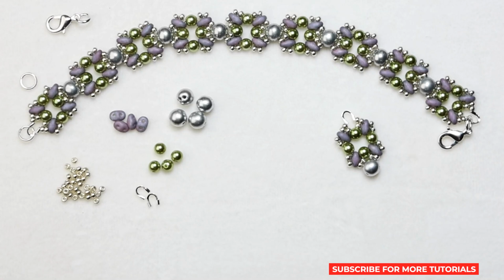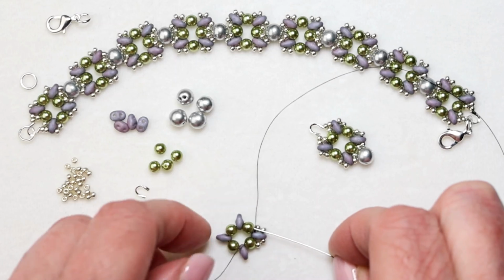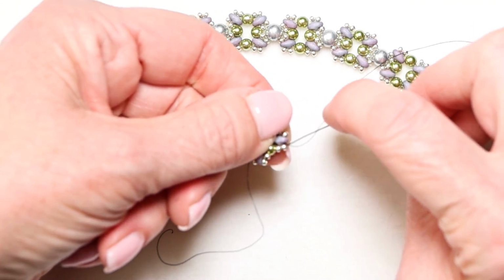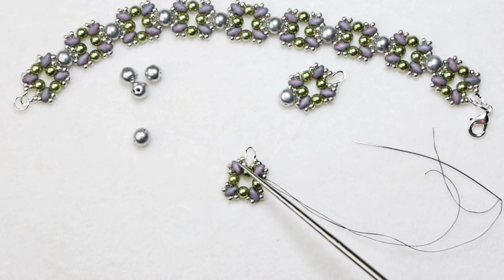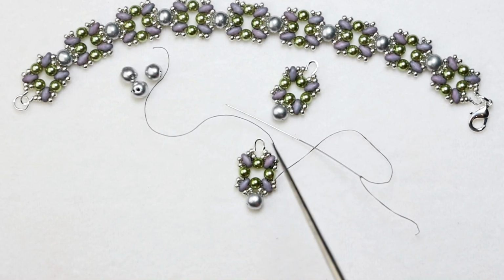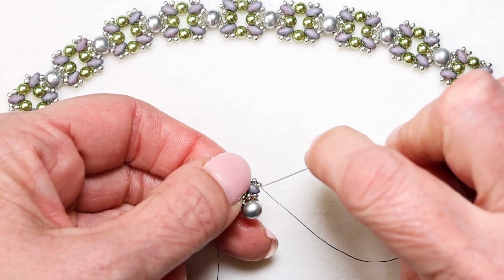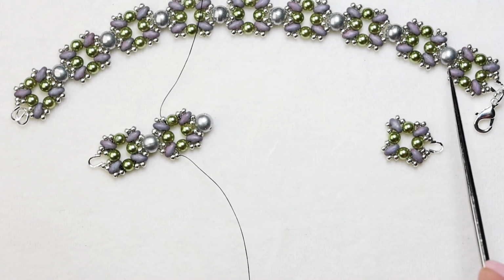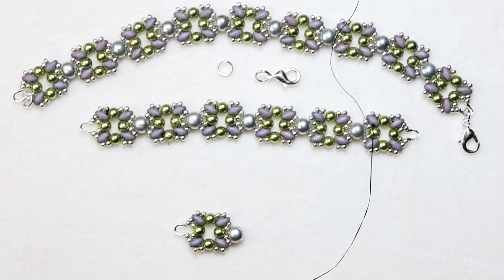SuperDuo Pulsar Bracelet - DIY Jewelry Making Tutorial by PotomacBeads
The SuperDuo Pulsar Bracelet tutorial teaches viewers how to construct a beautifully modular bracelet using simple components and clean thread paths. Each bracelet unit features a ring of SuperDuos and pearls, surrounded by 11/0 seed beads and joined together with RoundTrio beads.

The structure is lightweight yet sturdy, with a polished look that’s perfect for everyday wear or customization. This project is ideal for intermediate beaders or confident beginners who want to practice thread reinforcement, modular assembly, and working with multi-hole beads. The video also demonstrates how to finish the bracelet with wire guards and a clasp for durability and style.

The designer's suggested colors & materials:
• SuperDuo Beads - Nebula Chalk Matte 2.5x5mm, 36 Beads
• RounTrio Beads - Silver Labrador Full | 6mm, 8 Beads
• Potomac Pearls - Pastel Green 4mm, 36 Pearls
• Miyuki Seed Beads - Duracoat Galvanized Silver 11/0, ~1 Gram
• Athenacast Jump Rings - Open 5mm 20g Premium Real Silver Plated Brass, 2 Pieces
• Athenacast Wire Guard Protectors Sterling Silver, 2 Pieces
• Claspgarten Infinite Cabochon Clasp | Real Silver Plated | Crystal Labrador Full, 1 Pieces

00:00:00 – Introduction & Materials Overview
00:00:45 – Starting the First Unit (SuperDuos + Pearls)
00:02:30 – Reinforcing the Circular Component
00:03:40 – Adding 11/0 Seed Beads Around SuperDuos
00:05:00 – Wire Guard Setup (End Units)
00:06:20 – Attaching the RoundTrio Connector
00:08:00 – Reinforcing and Connecting Units
00:10:30 – Final End Unit Construction
00:12:00 – Attaching Clasp with Jump Ring and Wire Guard
00:14:30 – Final Thoughts and Customization Tips